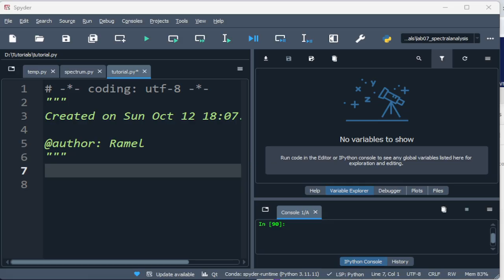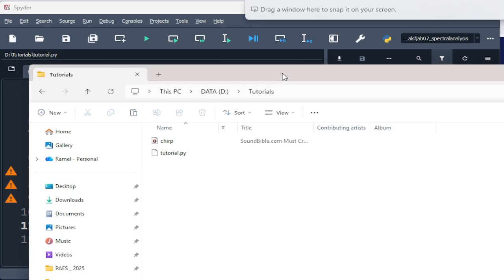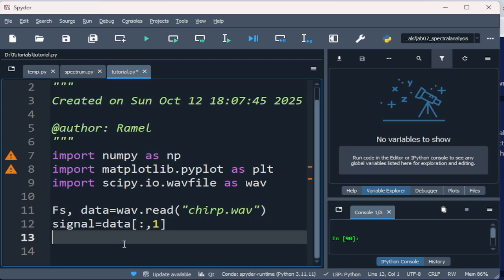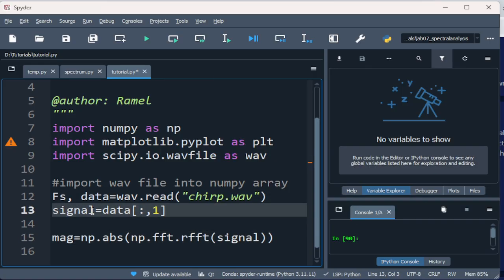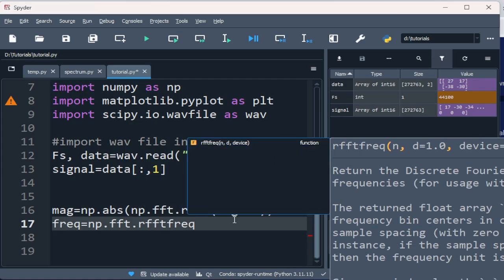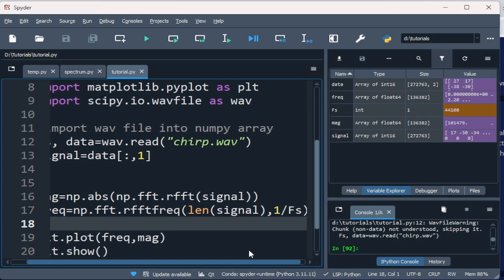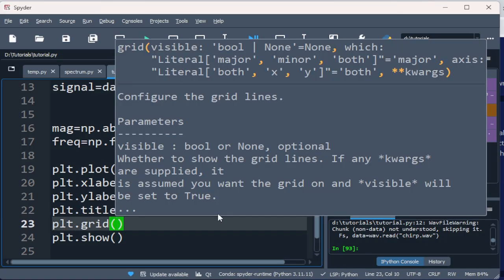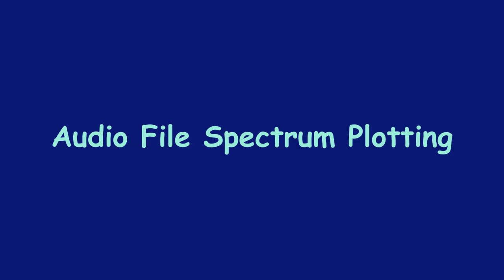How to plot the spectrum of a wav file in Python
A simple tutorial showing how to import a wav file and plot its spectrum using Python .

Packages : numpy, matplotlib, scipy